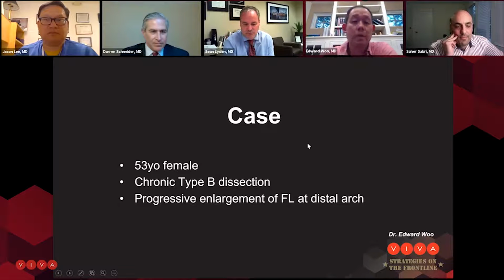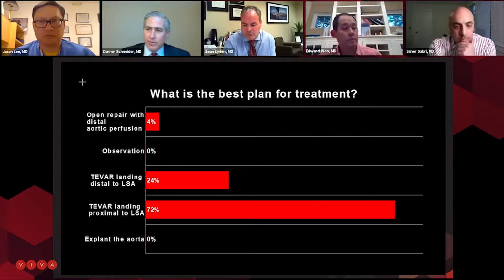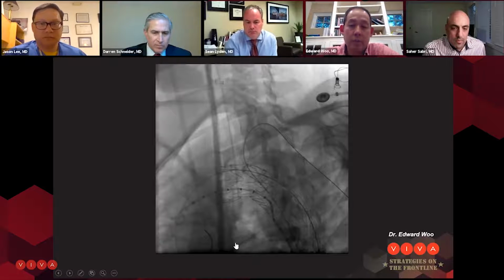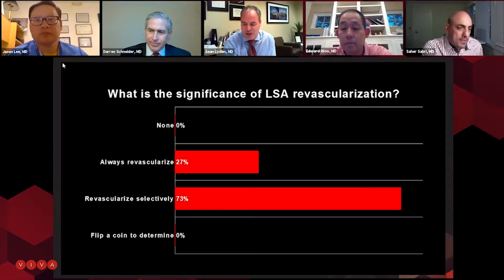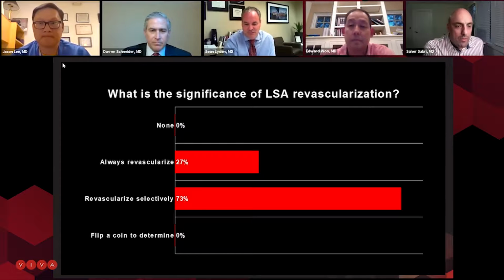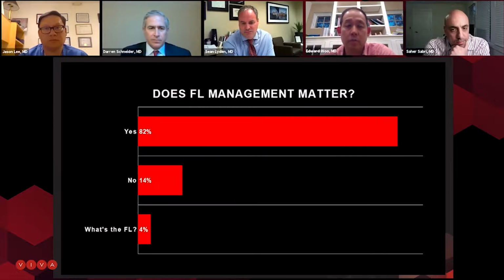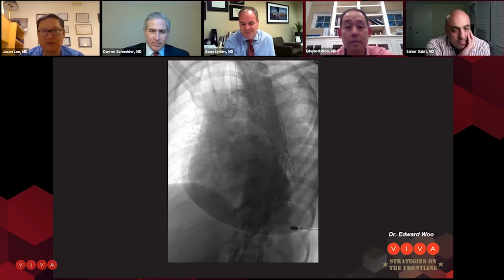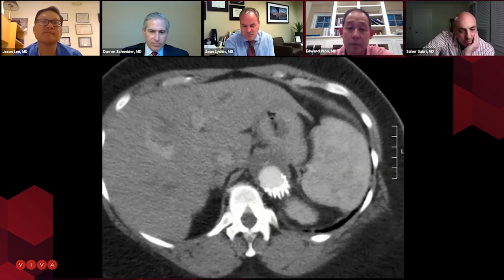Dr. Edward Woo presents Type B Dissection with Chronic Aneurysmal Degeneration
Dr. Edward Woo presents his case for Strategies on the Frontline: Aortic Interventions. This special webinar offered three cases selected for fellows & residents.

Moderators: Sean Lyden, MD; and Saher Sabri, MD
Panelists: Jason T. Lee, MD; Darren Schneider, MD; and Edward Woo, MD